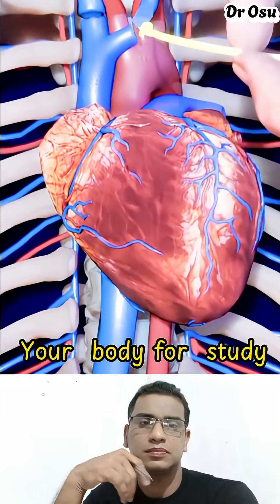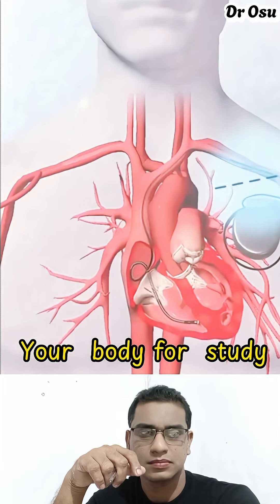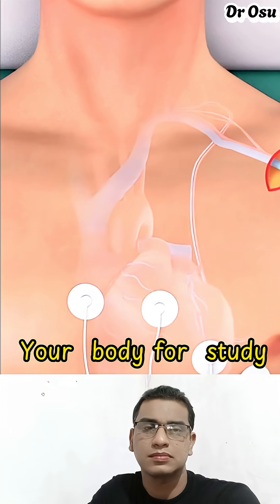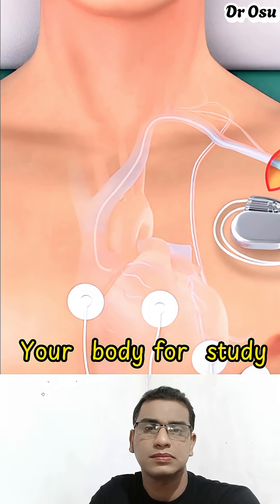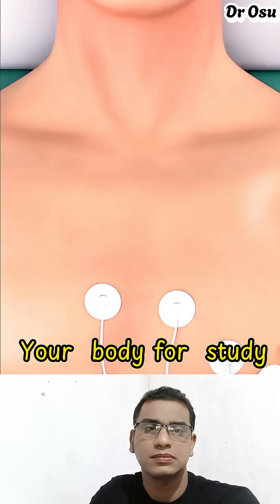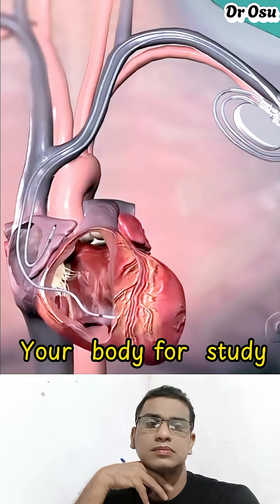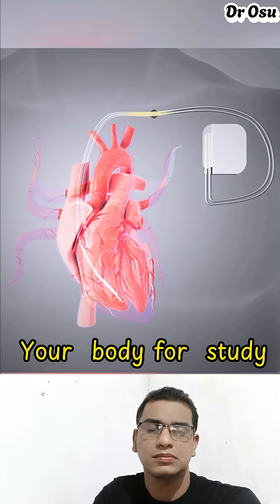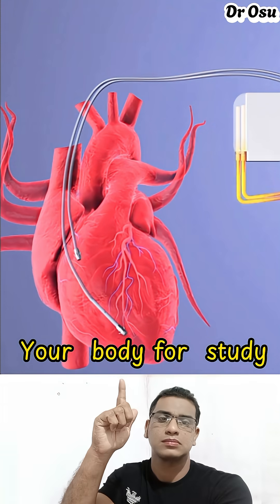How a pacemaker helps your heart beat regularly 😄👍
watch this animation to understand how a pacemaker works and why its life saving for many patients